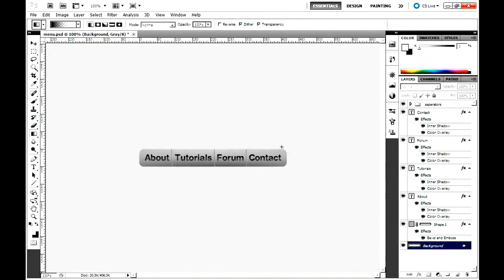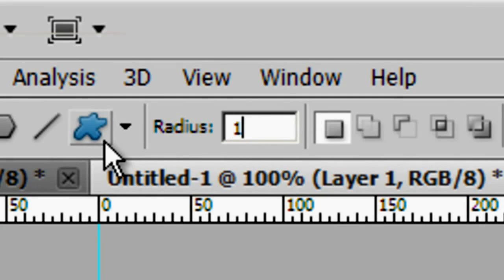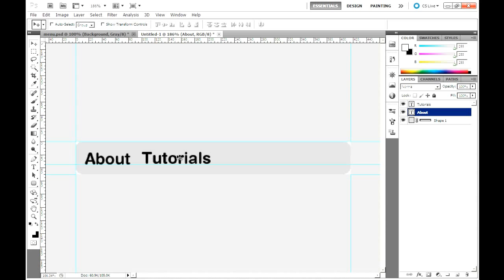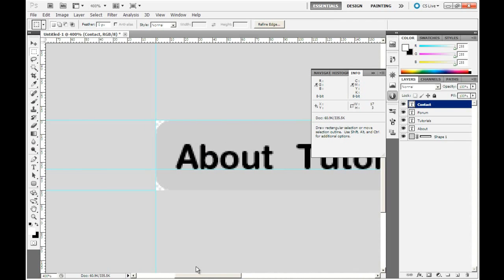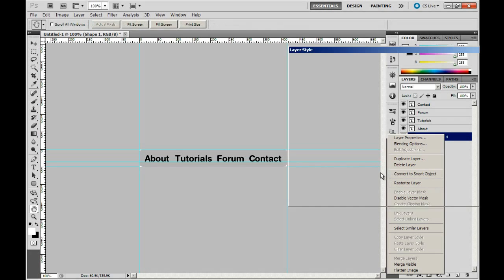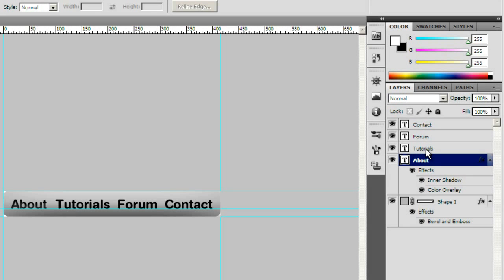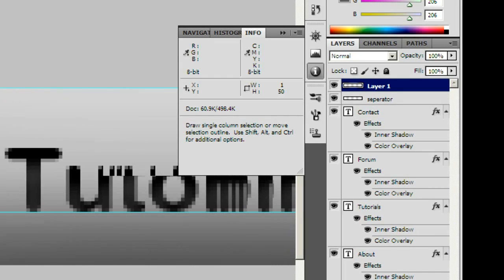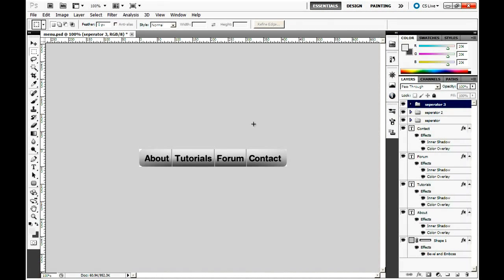Creaing A Menu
First, I must apologize for the length of the video as my computer was acting slower than normal

Creating a menu which looks simple but will look better once it is given a bit of javascript